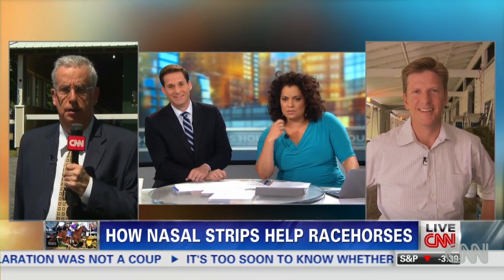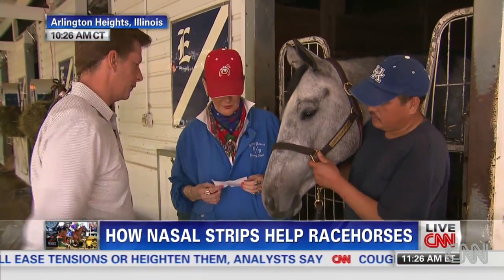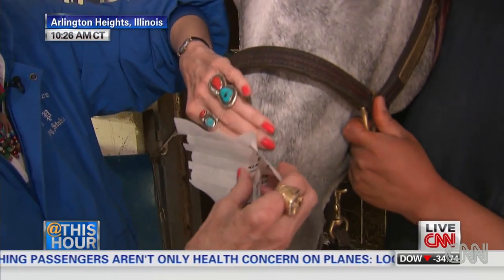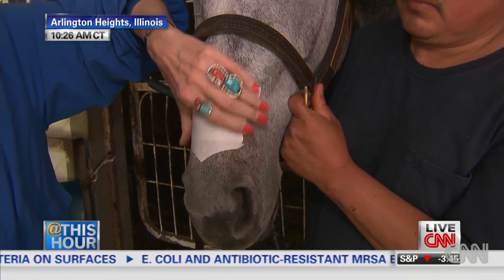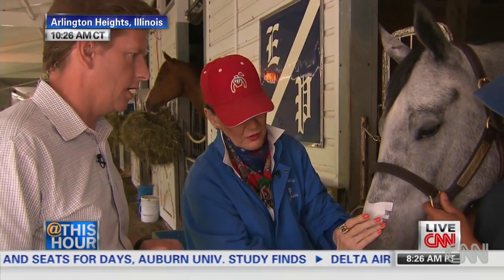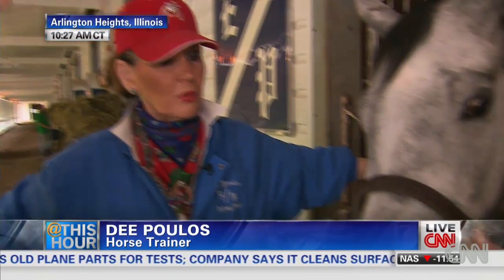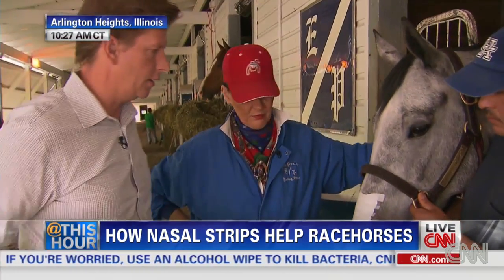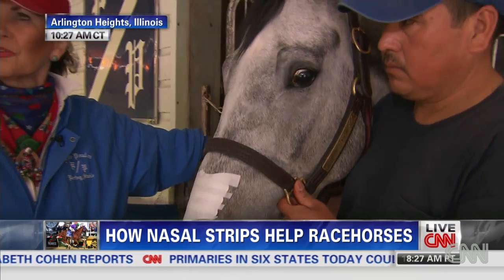Do nasal strips for horses really work?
Racehorse California Chrome will wear nasal strips for the upcoming Belmont Stakes. Ted Rowlands shows you how they work.